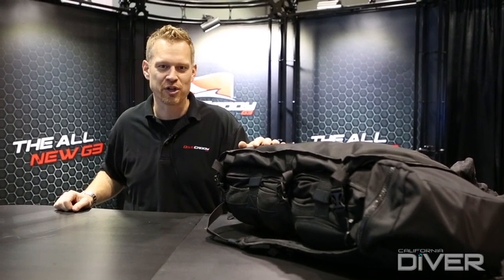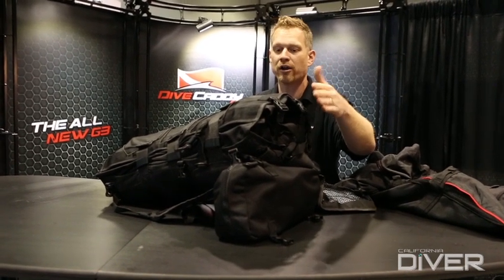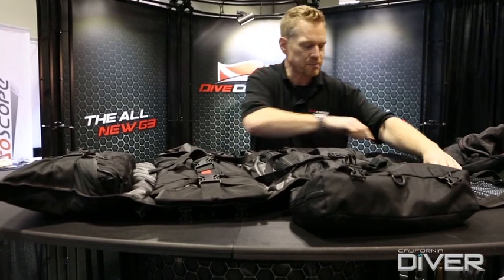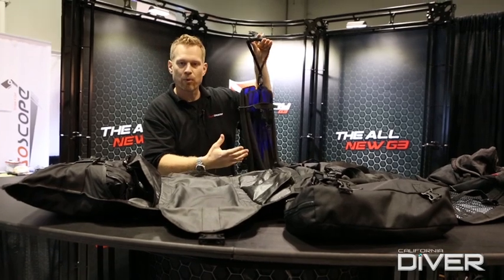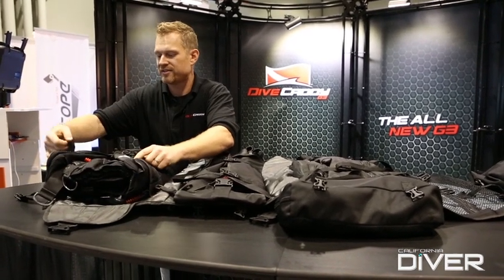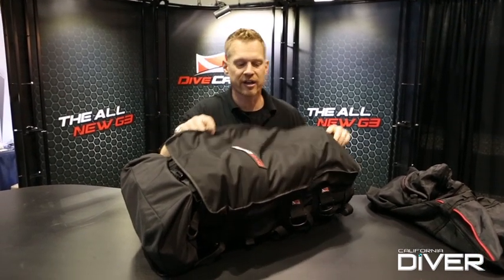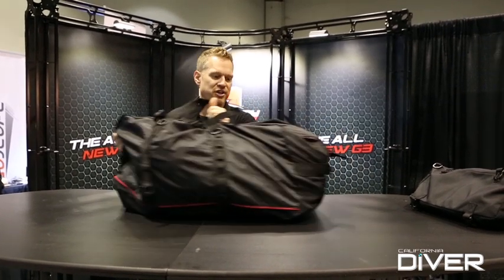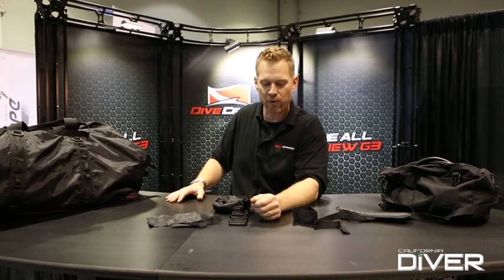Dive Caddy at the DEMA Show, November 2013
Chad from Dive Caddy introduces the next generation of the Dive Caddy.